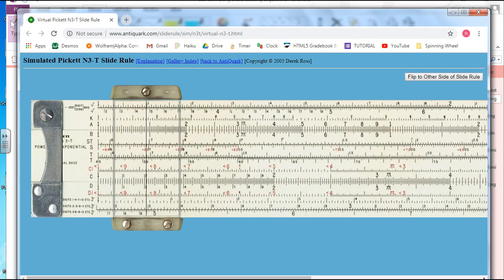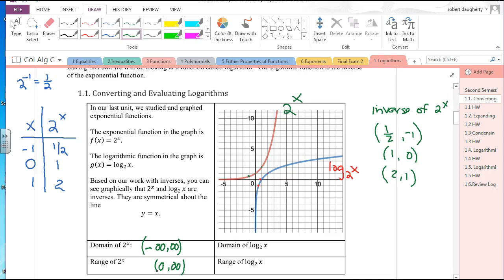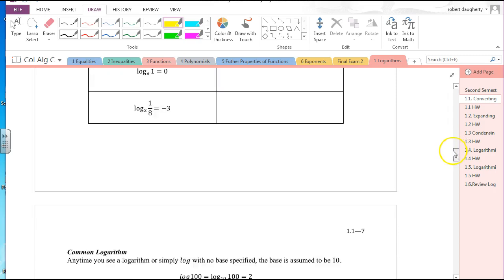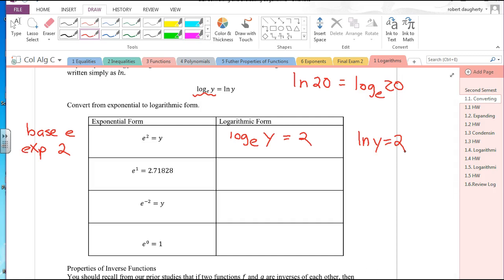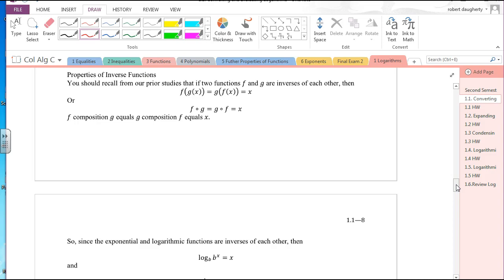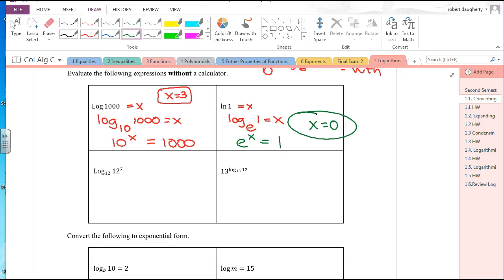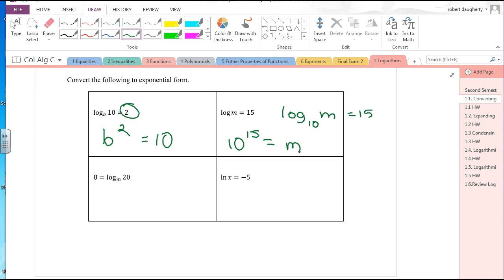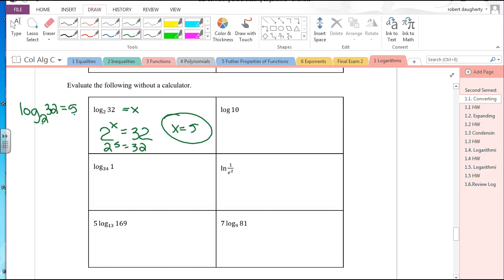ColAlg 1.1 Converting and Evaluating Logarithms